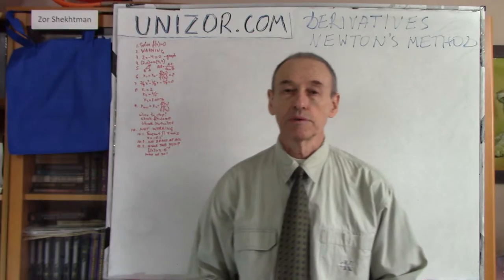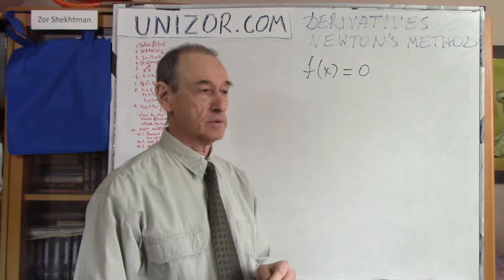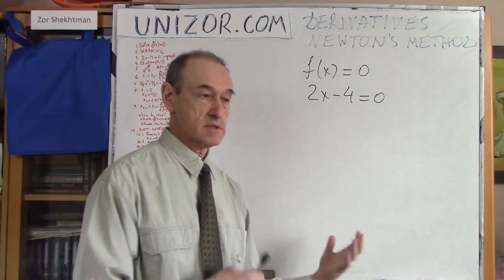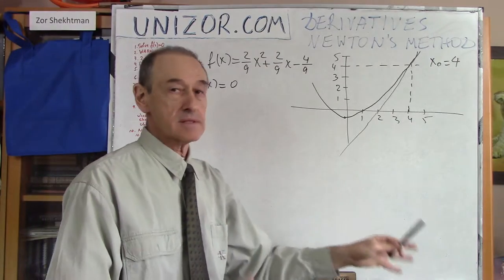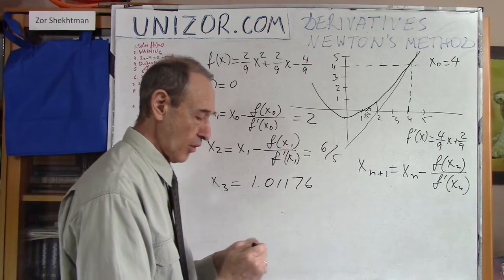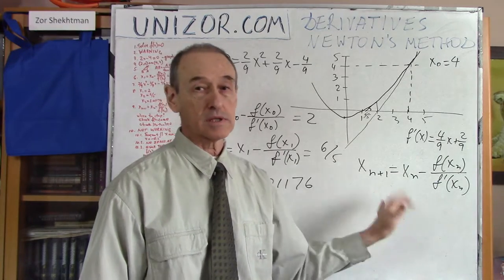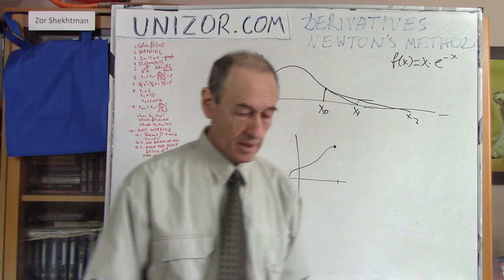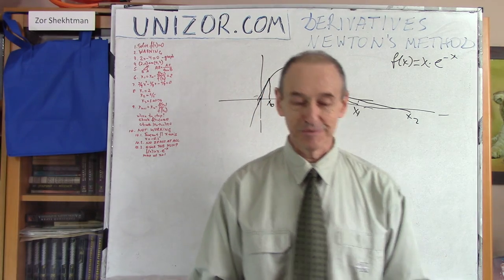Unizor - Derivatives - Newton's Method of Finding Zeros of a Function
Derivatives - Newton's Method to Find Zeros of Function

The purpose of this lecture is to address a specific problem of finding an approximate solution of equations f(x)=0 using some methodology suggested by Sir Isaac Newton a few centuries ago.
Obviously, it makes sense to apply this methodology when there is no analytical solution of a given equation, or this analytical solution requires too much efforts.

A word of warning should be given up front. This method might sometimes fail to find an approximate solution. After describing this method it will be obvious that under some circumstances the process of finding a solution is not converging to any number.

Assume, we need to find zeros of some smooth function f(x).

Step 0
Start with some approximation of a value of an argument x0 that is relatively close to the one where our function equals to zero.
There is no universal recipe for this approximation, but the better your approximation is - the sooner you will approach the real zero of f(x).
And, to be noted, if your starting value is too far from the real zero, the Newton's method might never converge to real zero of our function.

Step 1
From the chosen value x0 calculate the next value of a sequence:
x1 = x0 − f(x0) / f'(x0)
This and subsequent steps are straightforward calculations.

Step 2, 3 etc.
Check two things:
(a) the value of f(xn) - is it close to zero within your chosen precision?
(b) the difference between xn and xn−1 - is it smaller than your chosen precision?
If both checks are satisfactory, stop the process. The last xn is your final result.
If your precision requirements are not satisfied yet, continue.
Repeat the previous step according to this recursive formula:
xn+1 = xn − f(xn) / f'(xn)

As we noted, Newton's method is not universal. A lot depends on properties of function, whose zeros we are trying to find, and on a choice of the first approximation x0.